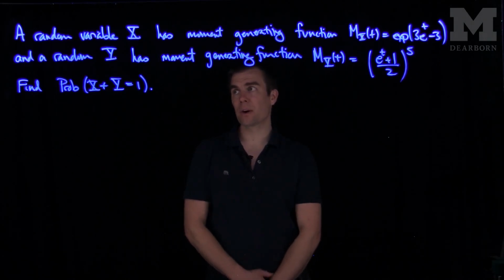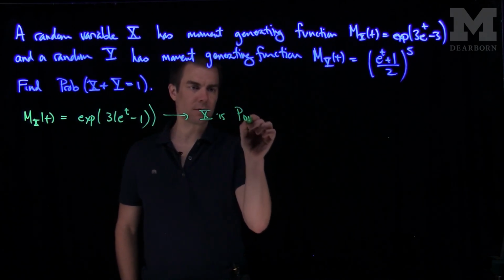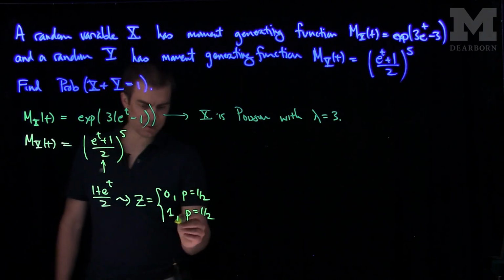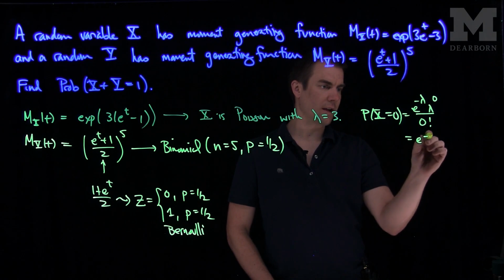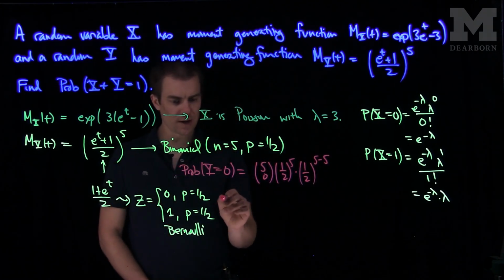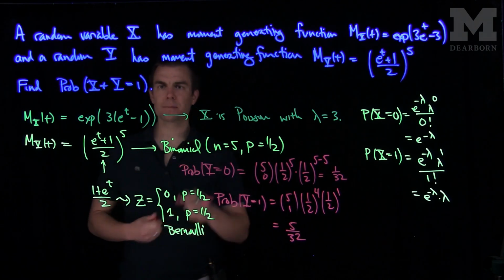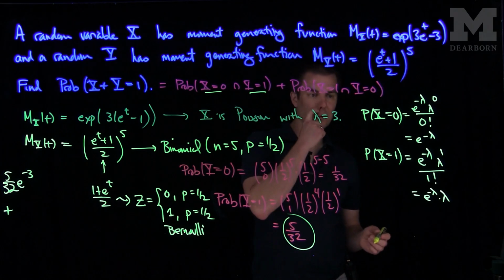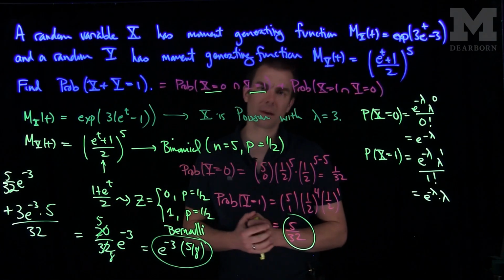Identifying Common Moment Generating Functions: An Example.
We identify common moment generating functions and use them to compute a probability.

This video is part of a preparation course for SOA Exam P.